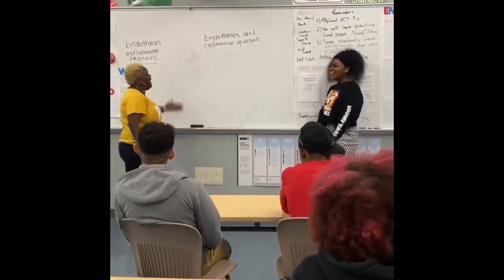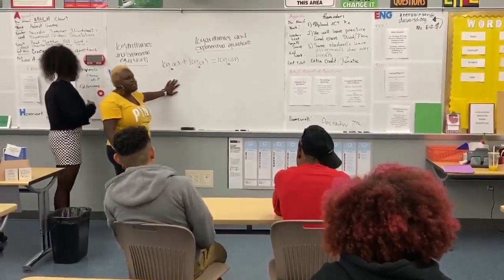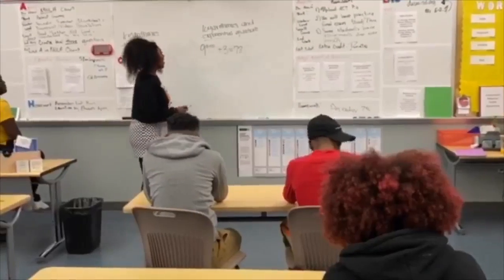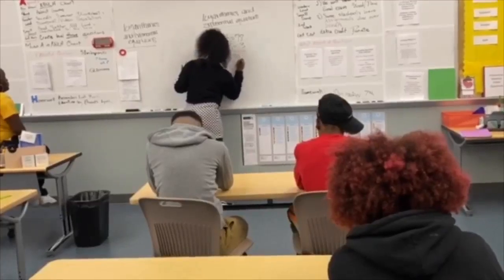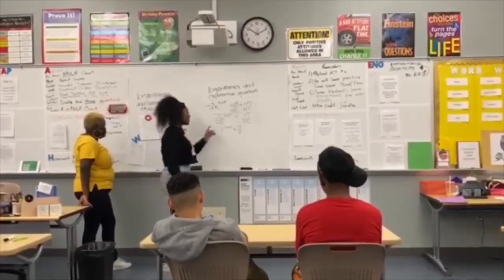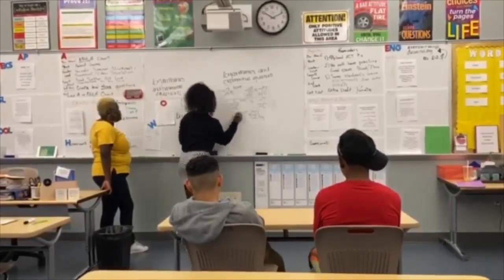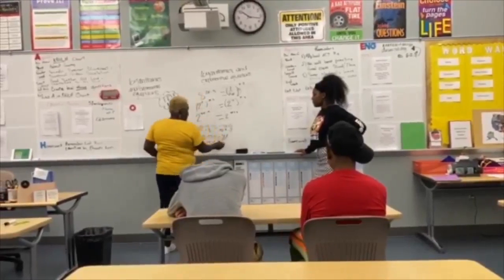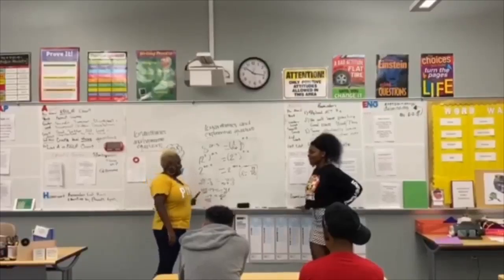Solving Logarithms and Exponential Equations with A'lana and Derria!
Detailed descriptions and examples of how to solve logs and exponentials.
Hope you all learn something.
Remember! Don't Stop! Don't Give Up!